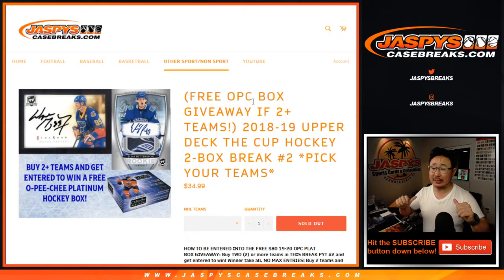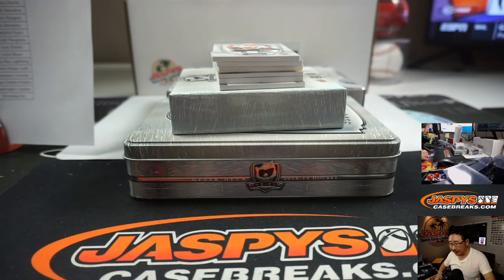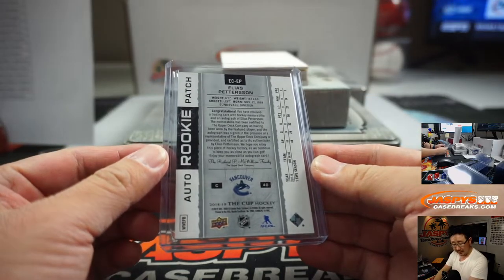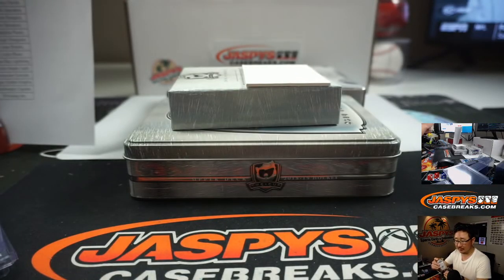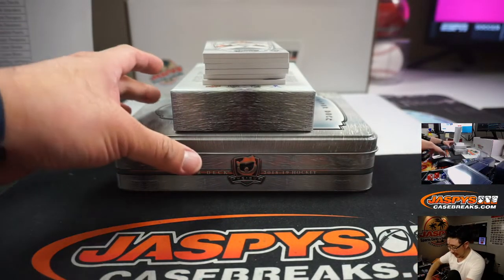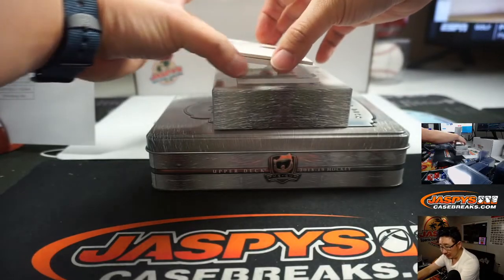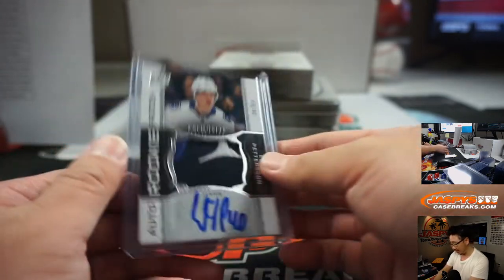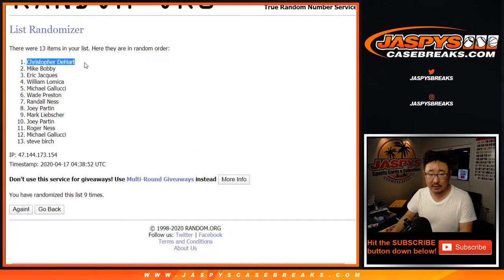Th, 04.16.20 || 2Box PYT #2 || 2018-19 Upper Deck The Cup Hockey (NHL)